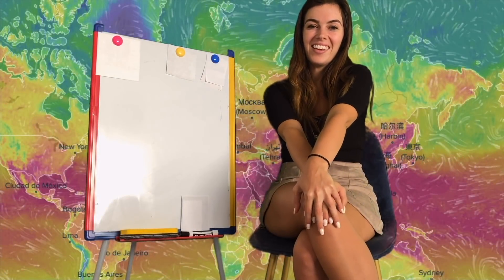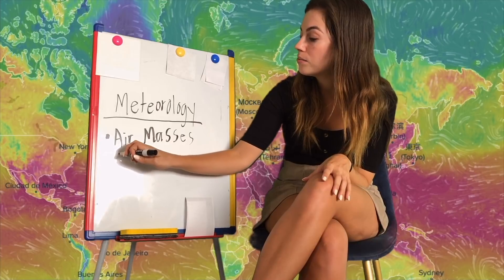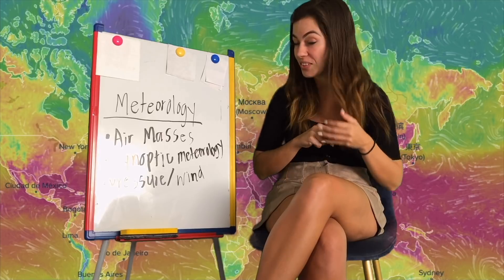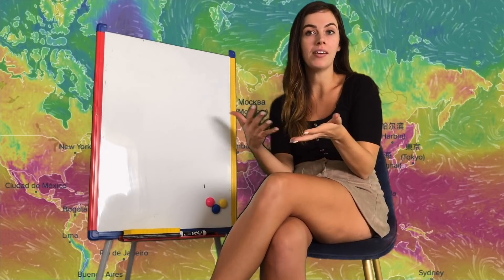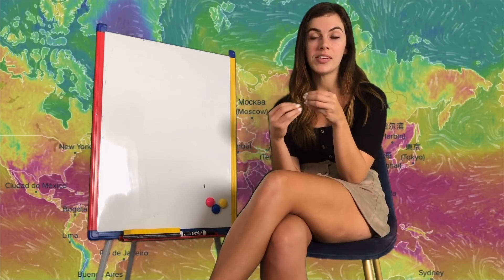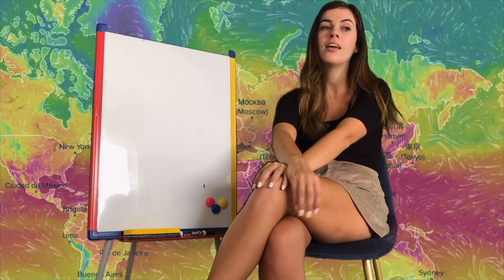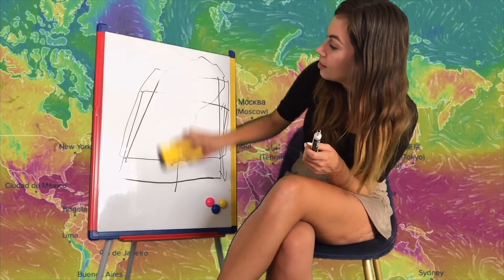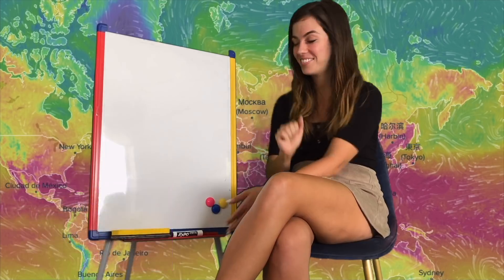[ASMR] Meteorology 101 Lesson